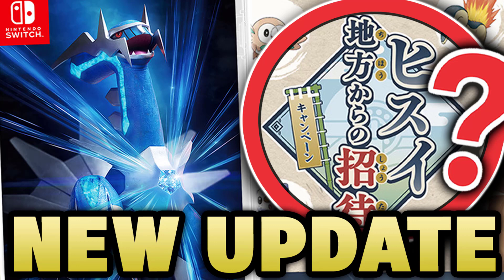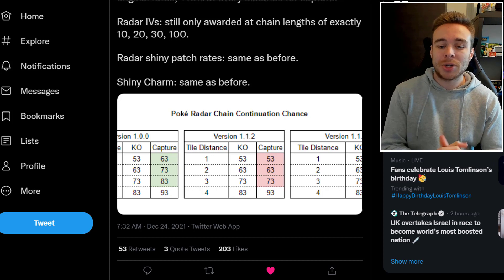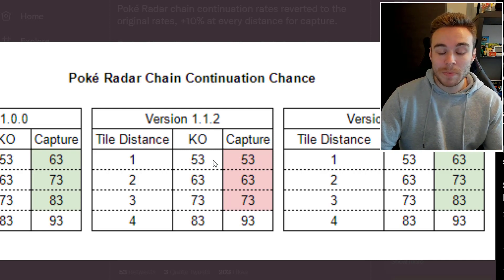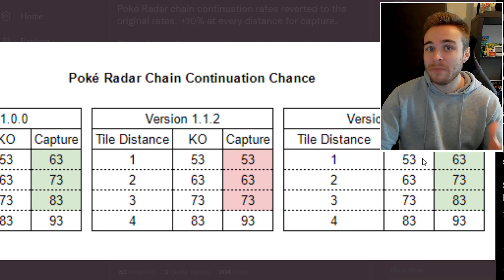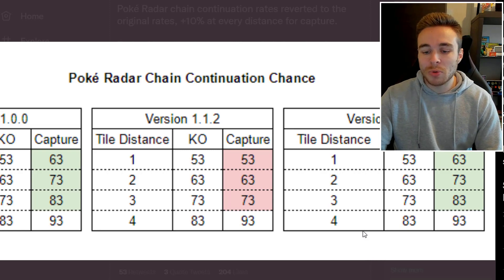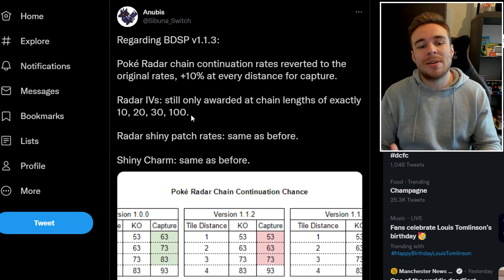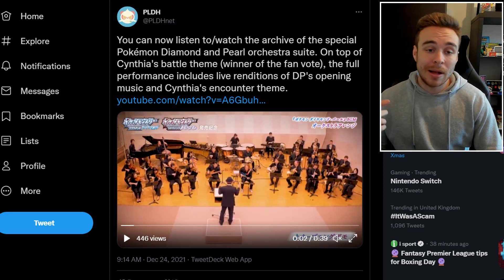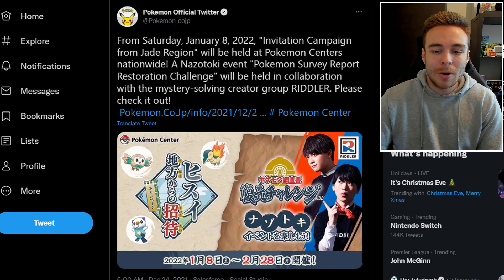NEW Pokemon Brilliant Diamond & Shining Pearl Update Details! Legends Arceus Soundtracks and More!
New details about Pokemon Brilliant Diamond and Shining Pearls most recent update have emerged! This time we're talking about shiny hunting! We also have some new information about Pokemon Legends Arceus soundtracks!

Pokemon Brilliant Diamond & Pokemon Shining Pearl are the newest games announced! The new generation 4 remakes will be releasing in 2021 closely followed by Pokemon Legends: Arceus, being released at the start of 2022! On this channel you will find Pokemon news about the new Pokemon games, Rumors & Leaks for Pokemon Brilliant Diamond & Shining Pearl, Reactions to new trailers and much more! We'll be keeping you up to date with everything to do with Pokemon so make sure to stick around to hear all of the latest news!